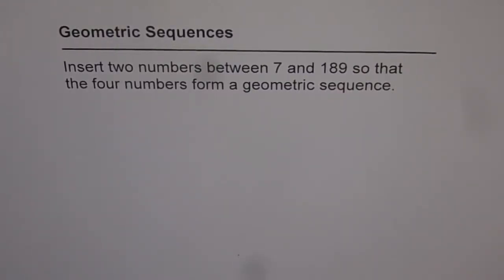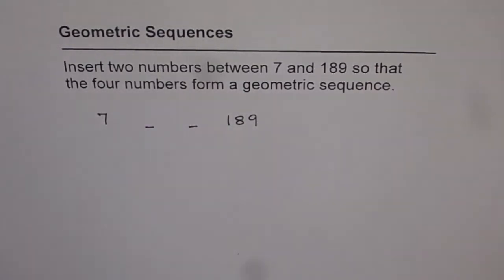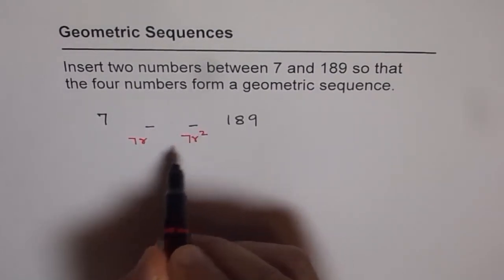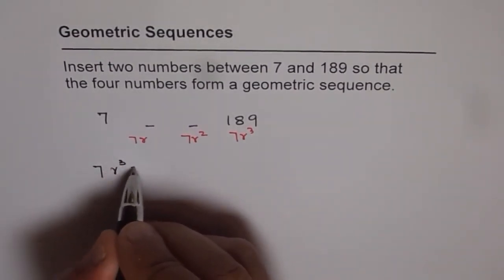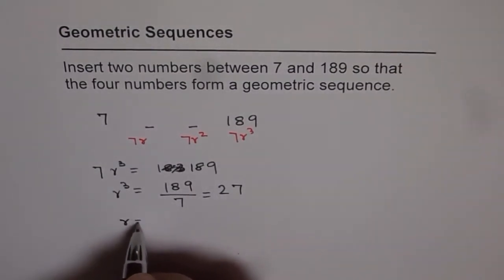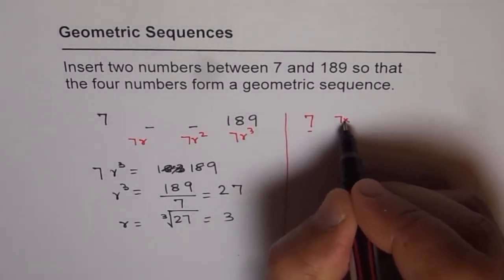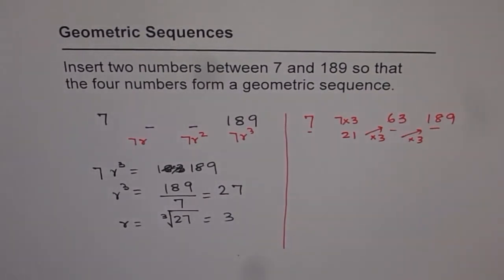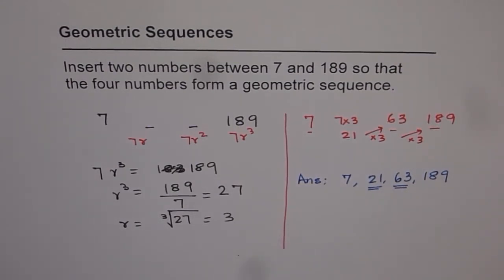Insert 2 Numbers to Form Geometric Sequence